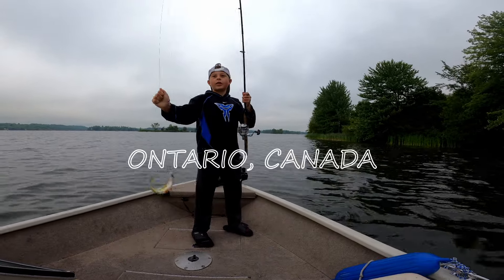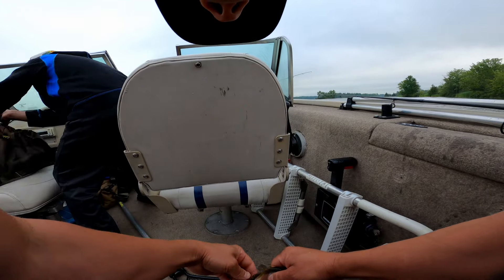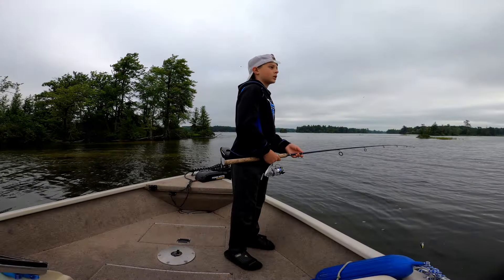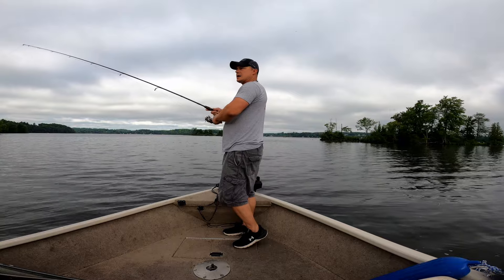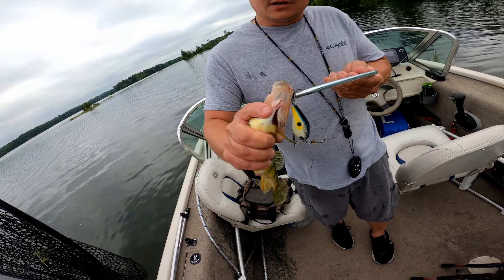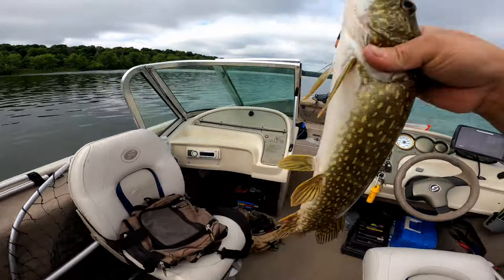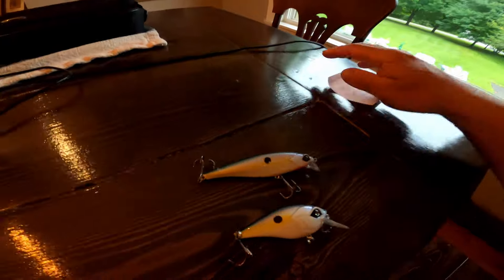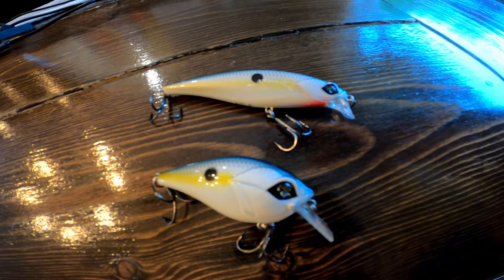Testing GOOGAN SQUAD Crank Baits in Ontario, Canada!!! Field Test & Review!!!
We test out Googan Squad Crankbaits in Ontario, Canada.  We test the Scout Jr and Banger Models, both in Sexy Shad color, and WOW were they impressive!!!  Awesome action that instantly triggers fish to bite, some of the best Crank Baits we've EVER used!!! We show numerous catches on a dark, overcast morning of fishing, then do an in-depth review of these lures...

Cameras Used on the Channel -
Underwater Camera:  Marcum vs485c
Underwater Recorder: AVerMedia Live Gamer Portable 2 Plus 4K
Panasonic HC V785 (Main Hunting Camera)
GoPro Hero 7 Black (Gun/Bow Camera)
GoPro Hero 8 Black (Overall Camera - 4K Superview)
I-Phone 13 Pro (Secondary Camera/Photos)